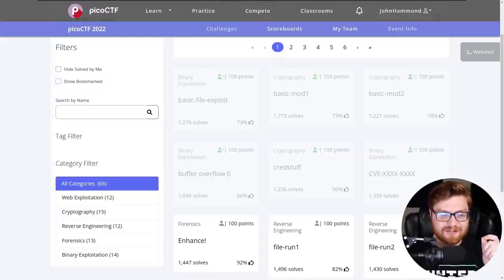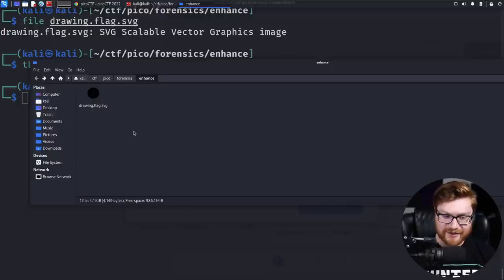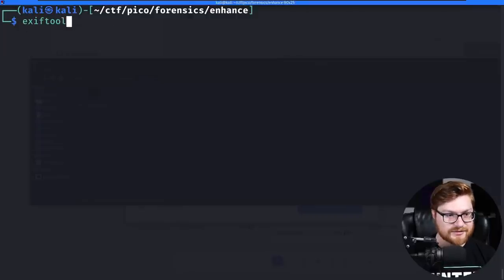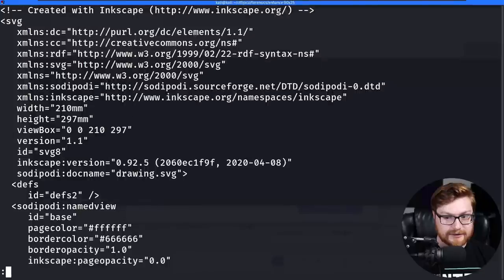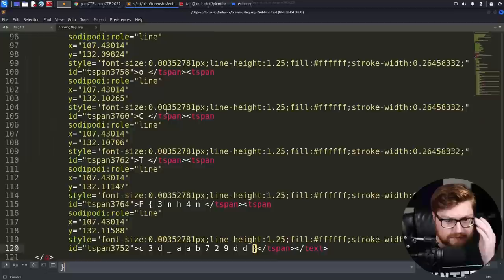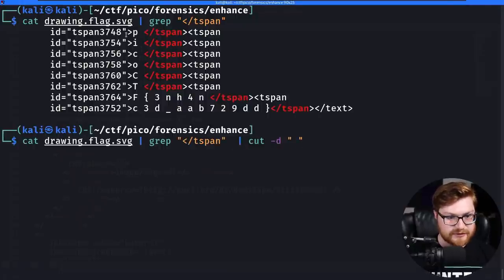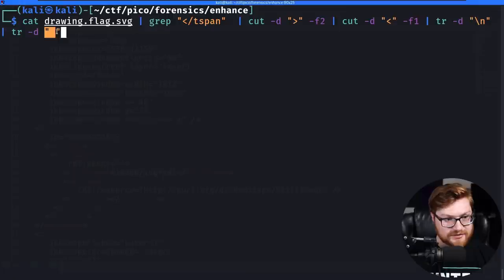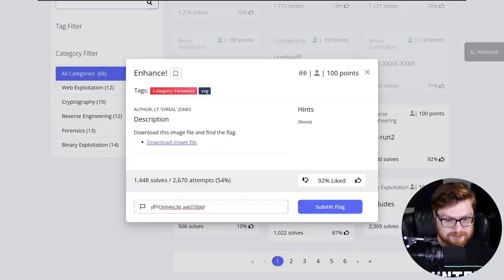SVG Internals (PicoCTF 2022 #07 enhance)